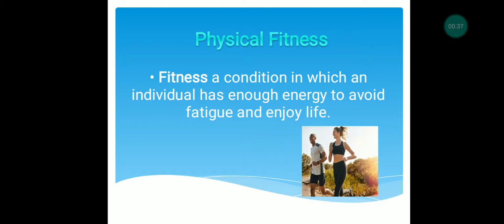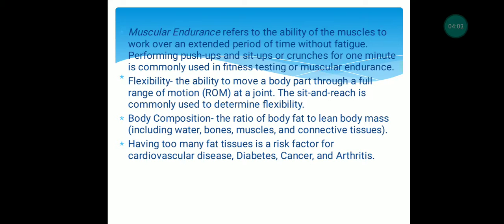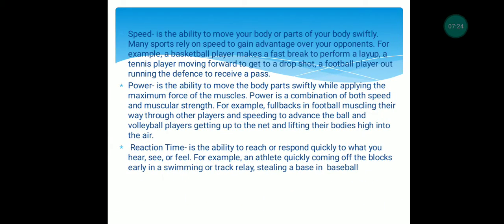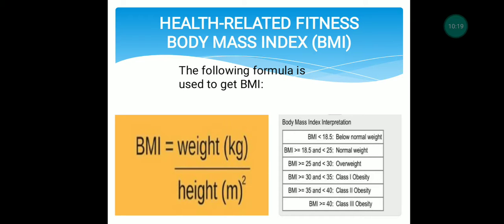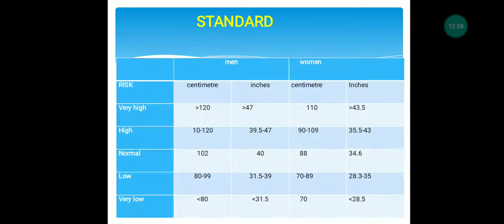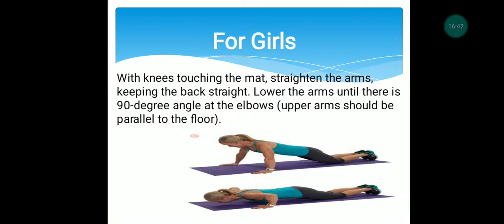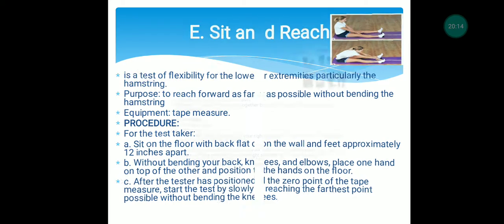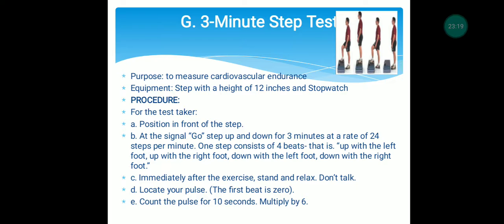mapeh 8 week 3 Physical Fitness